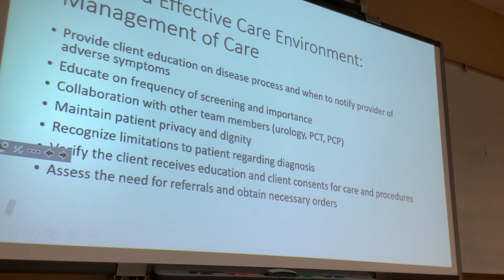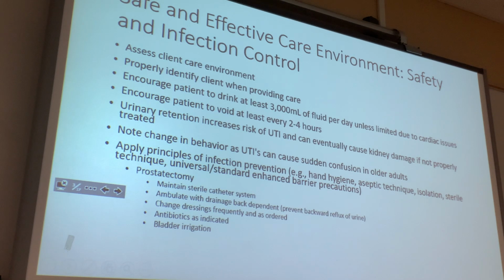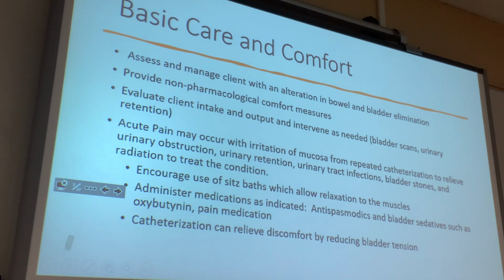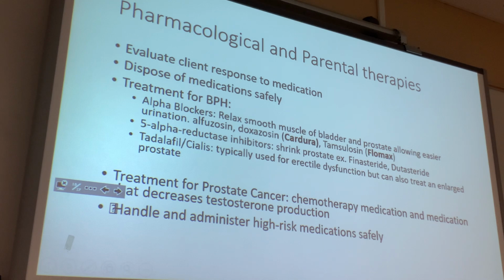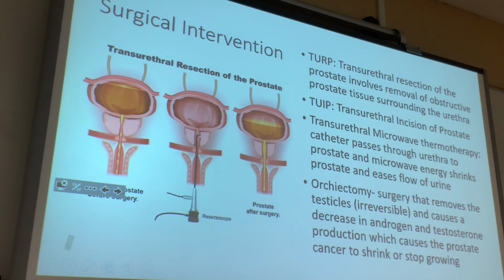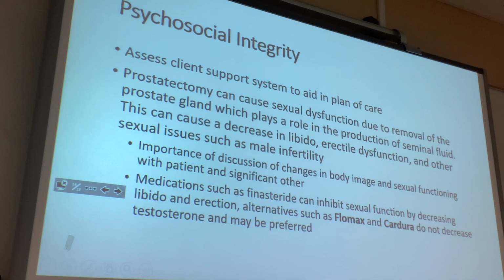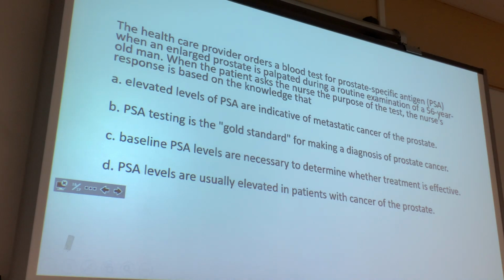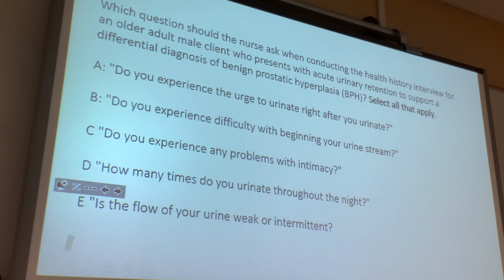NURS 440 BPH and Prostate Cancer